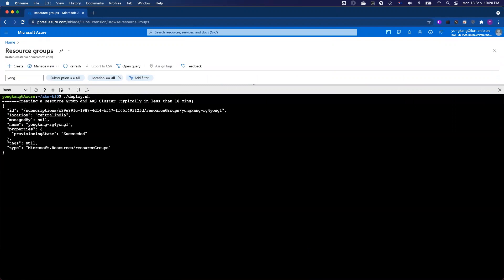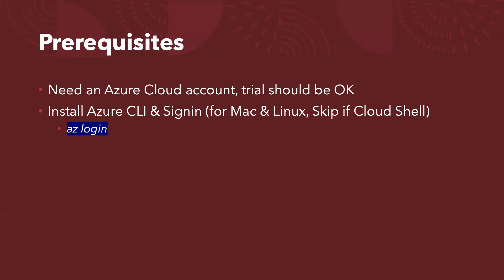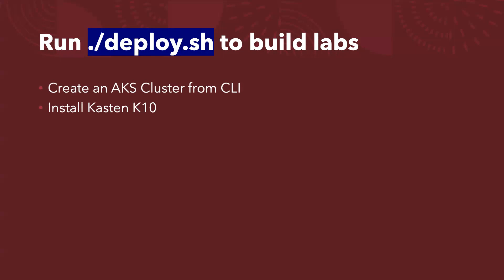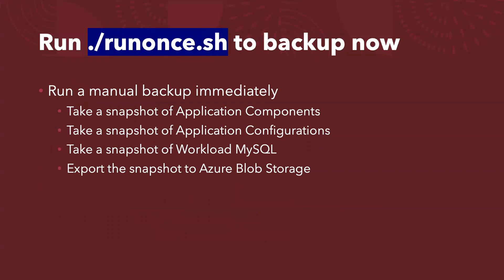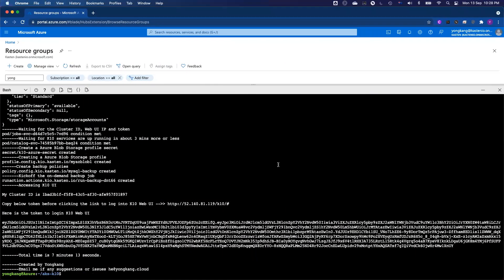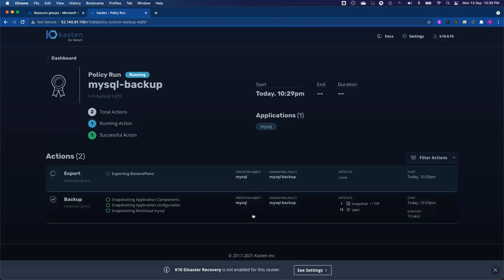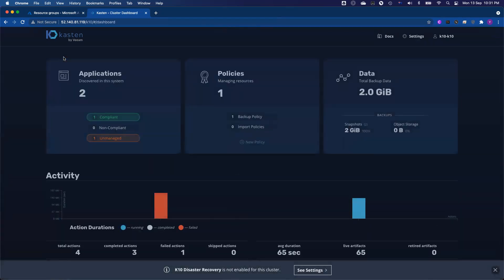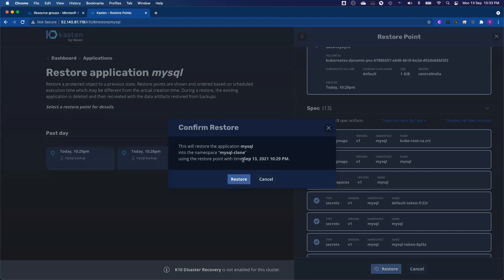AKS Automation - 1 CMD in 8 mins to build AKS+MySQL+K10 on Azure by Yongkang | Kubernetes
Building a ready-to-use labs to demonstrate Kubernetes backup and restore capabilities could be very challenging. In this video, I showed how to create a AKS+MySQL+K10 all done in 8 minutes with just 1 command.

Backup Containers
Protect Containers
Kubernetes Backup
Container Backup
K8s Backup
EKS Backup
ACK Backup
ROSA Backup
OCP Backup
OpenShift Backup
ECP Backup
TKG Backup
TKGm Backup